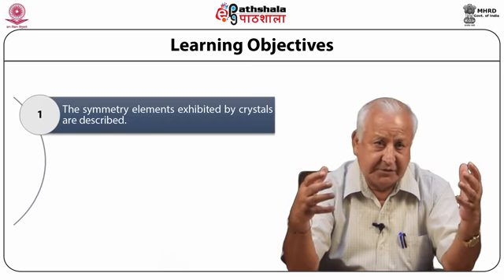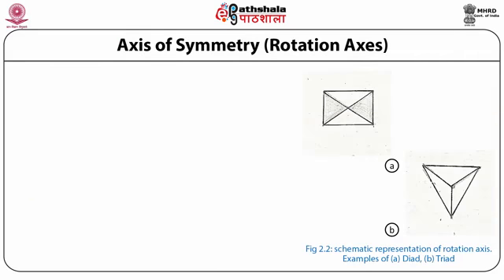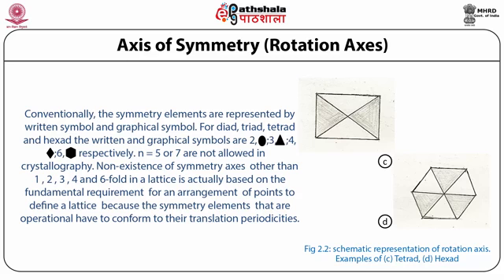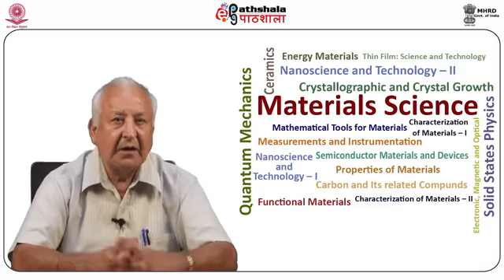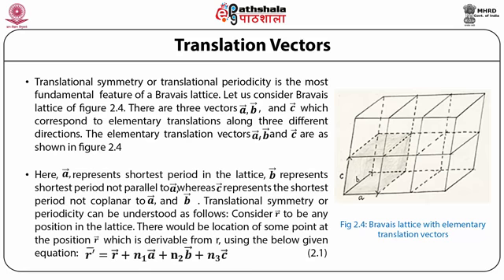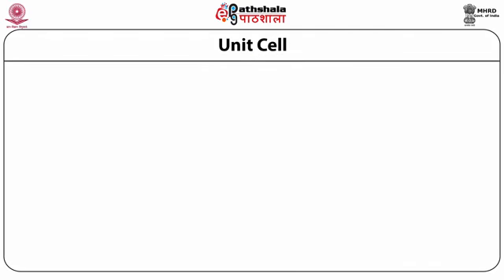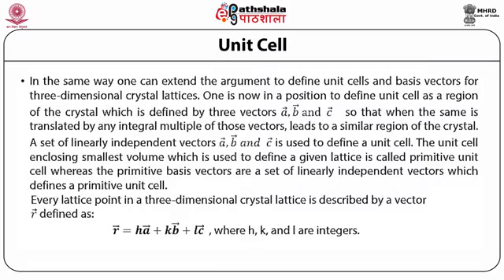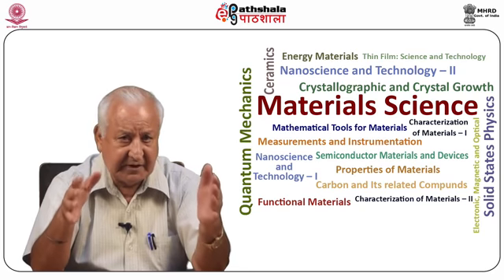Material Science P-06. M-02. Bravais lattice &amp; crystal structure